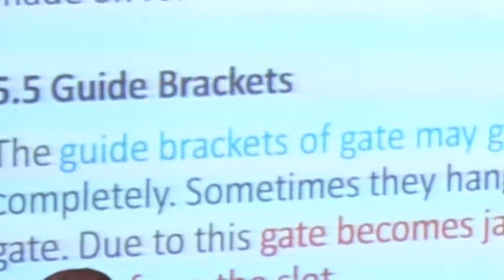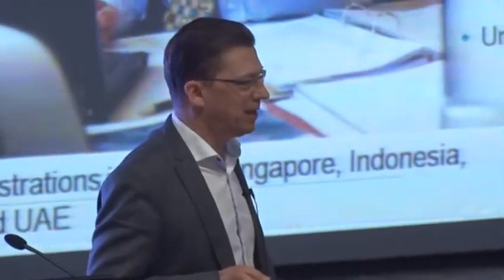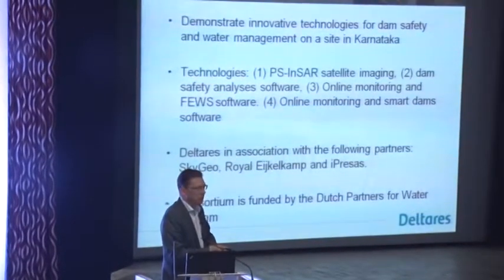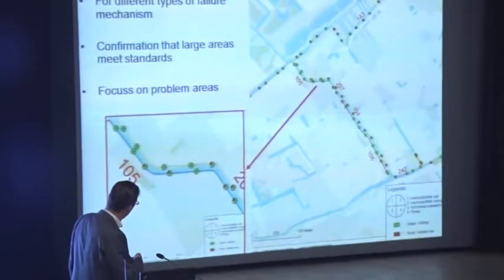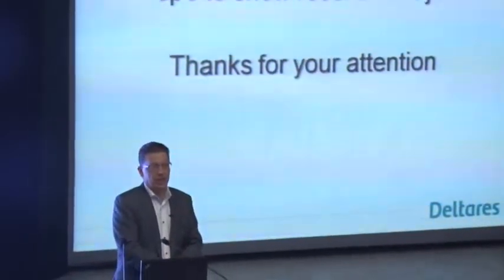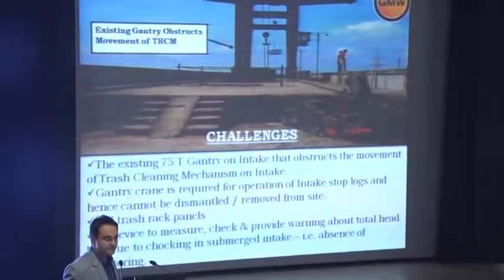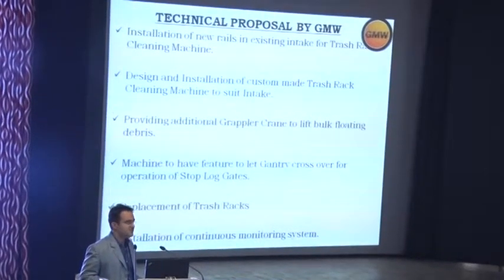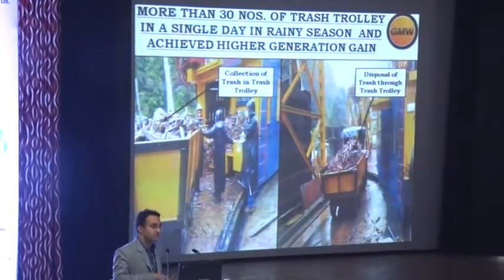CD - 6 - VTS 01 1